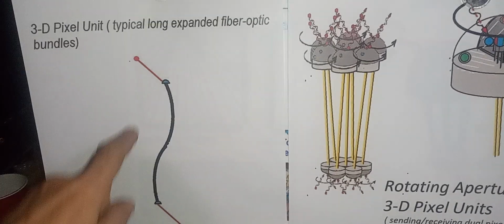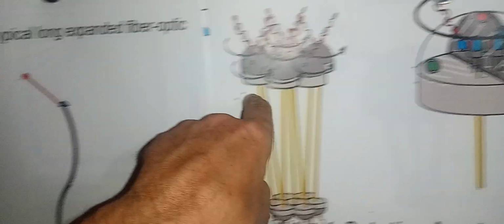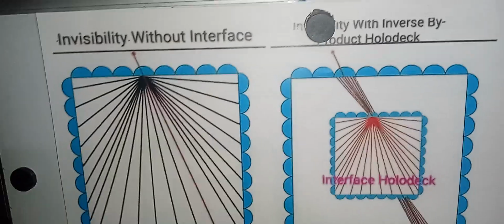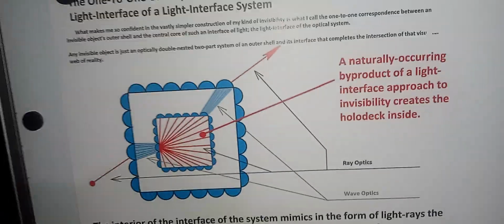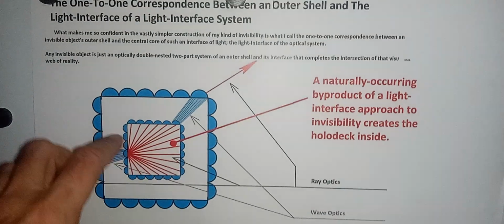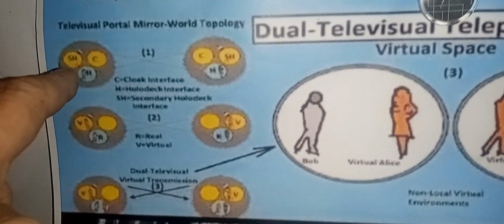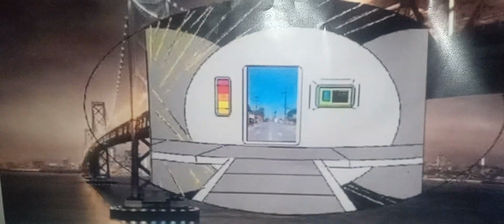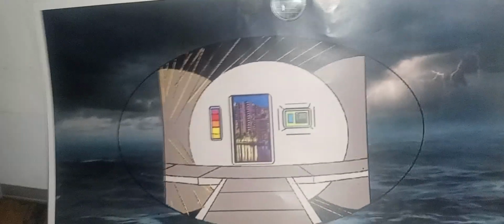An Artificial Interface With A Maximally Displaceable Index That Doesn't Bend Light At All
In this video, my aim is to put the light interface system itself on a scientific foundation and discuss the almost magical property of the interface, of how single two-way 3D pixel elements with their own individual displacement of light come together in a system that is capable of maximum displacement but leaves the paths of light alone, I refer to this system as a whole as the light interface, which is behind any system (invisible static objects, invisibility suits with moving parts and dual-televised transmission Televisual Portals) that has both invisibility and the inverse by-product holodecks in some form or another, as its resulting inverse properties.

1. I discuss the apparent magic of an artificial interface of light.

With this coming together in a system of once highly displaced  single elements, they create an interface with maximum displacement working together but does not, I repeat, does not bend light at all and still achieves not only an exterior invisibility but also creates a holodeck in the interface as a by-product.

2. I discuss the topic of a One-To-Many Wiring Scheme verses a One-To-One Wiring Correspondence which makes an artificial interface possible where the maximally displaced single elements, the 3D two-way pixel bundles, are resolved when they come together in a system, the light interface, almost like magic!

3. Then I go on to demonstrate the inverse relationship between invisible and holodecks (or virtual environments) and explain why the holodeck is the by-product of invisibility.

I tend to think of these light-field inspired artificial interfaces as the opposite of metamaterials that bend light instead of sending it thru. But I'd still classify this type of light interface system as a smart material.

4. Lastly in this video, I show the similarities between the basic light interface's opposite ray optics/wave optics dual properties to the mirroring worlds of Televisual Portals and their own alternating real and virtual worlds that can be thought of as a single light interface's alternating ray-wave-ray-wave-ray travel thru the light interface system as a whole.

I end the video showing my triple series of paintings meant to convey the sense of Televisual Portals and the spaces they exist in.